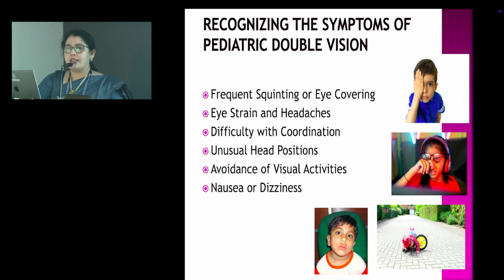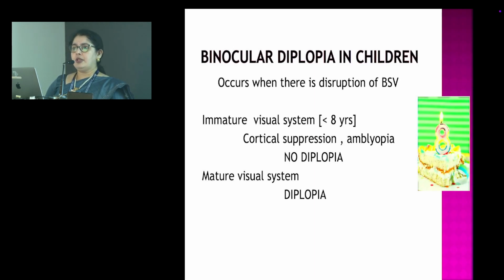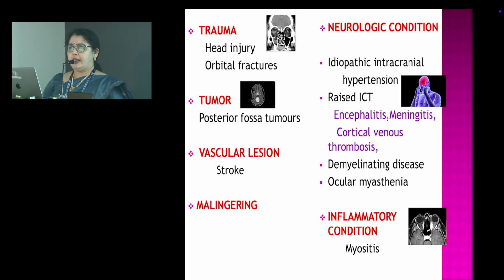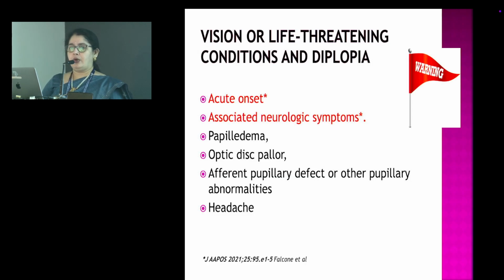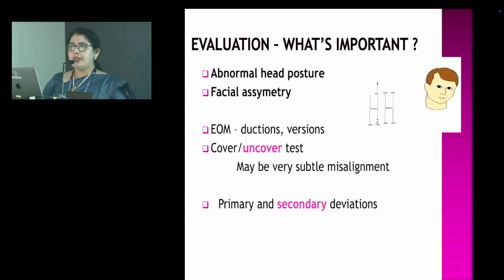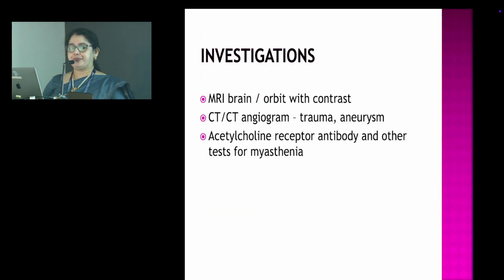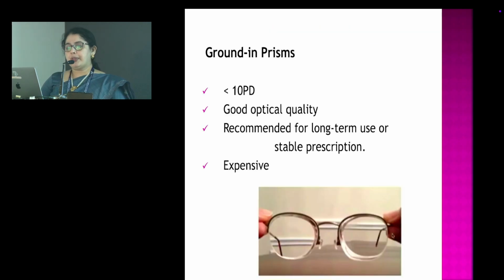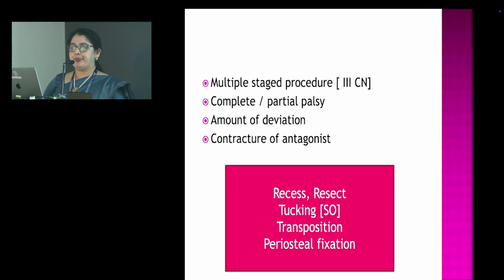KSOS 2025 IC62 T Dr Gargi Sathish Child with diplopia Tackling the situation